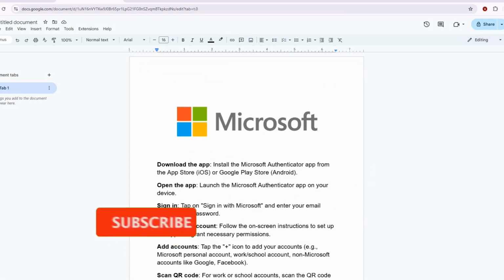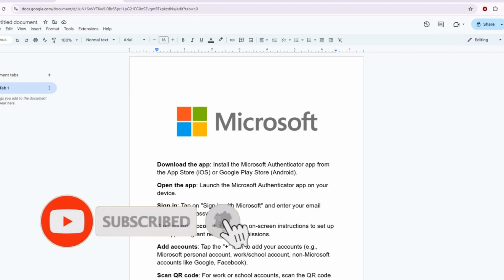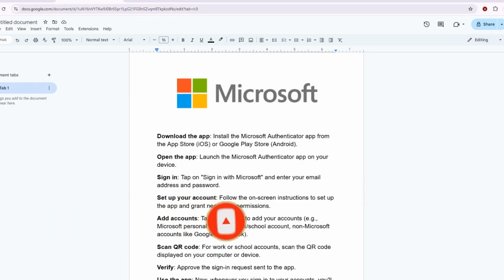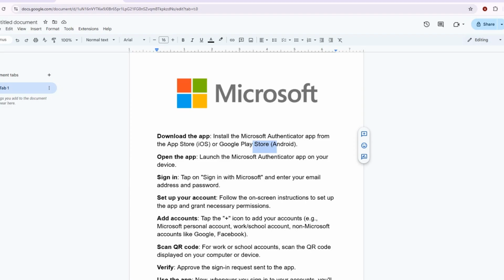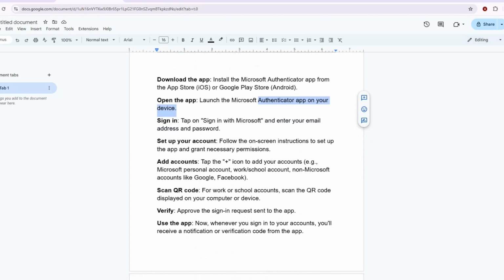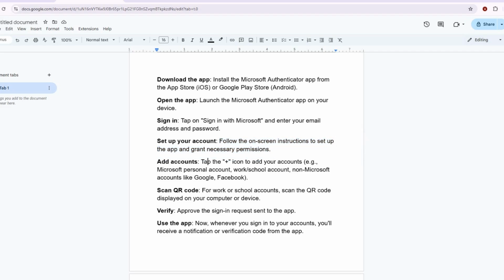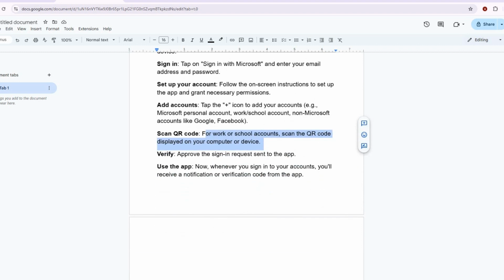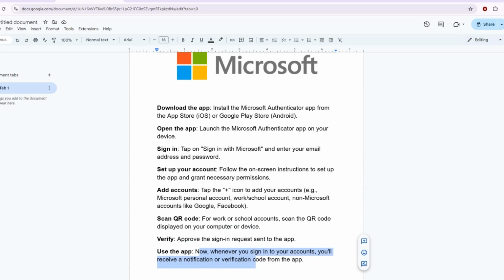How to Use Microsoft Authenticator App - Easy Setup & Usage Tutorial 2025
In this video I will show you How to Use Microsoft Authenticator App - Easy Setup & Usage Tutorial 2025. This method is very simple and is clearly described in the video, follow all the steps and solve your problem successfully!